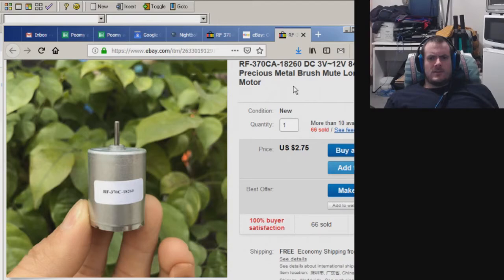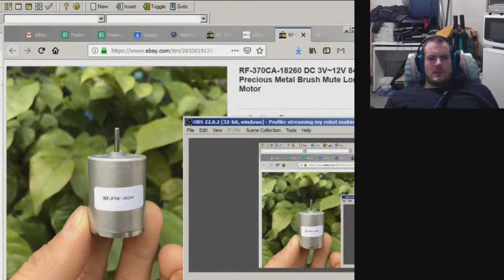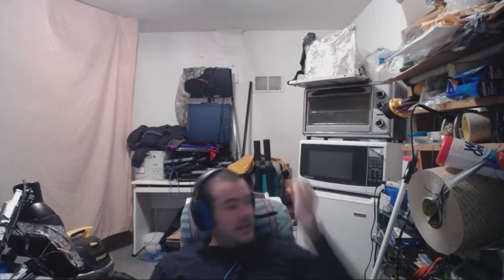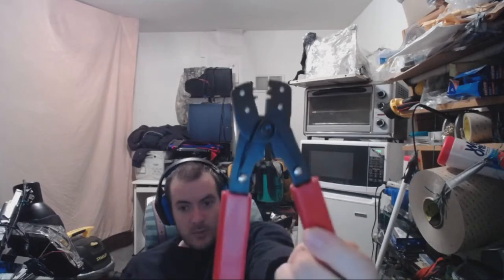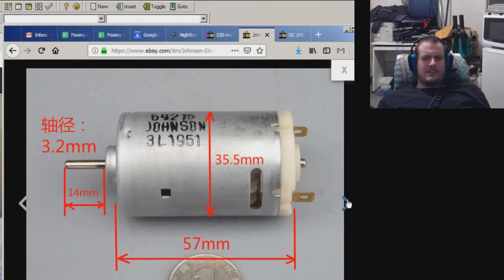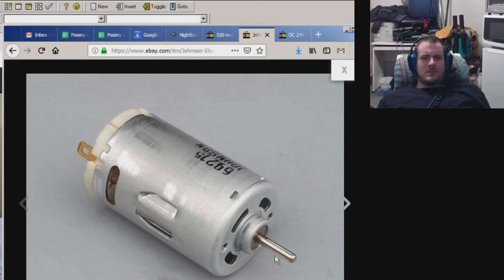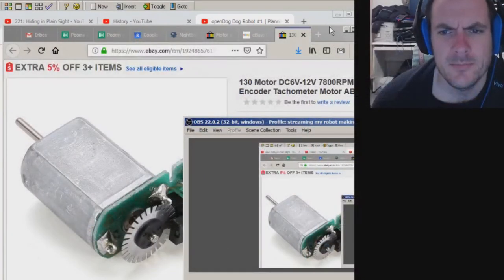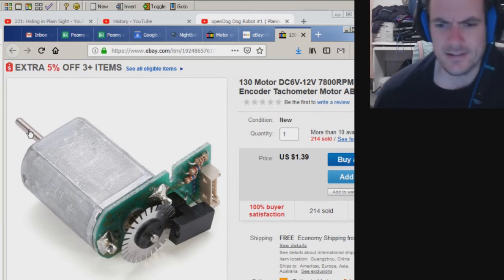Purchasing Motors for My Robotics and Machinery Making Projects | Building Humanoid Robots #136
In this video, I go through various motors that I have selected for my robotics and machinery making projects.  I have a lot of electronic inventions and prototypes I am currently working toward and I need a lot of motors but I have to keep the cost down.  I select a bunch of motors in this video and explain the reasons for my selections.